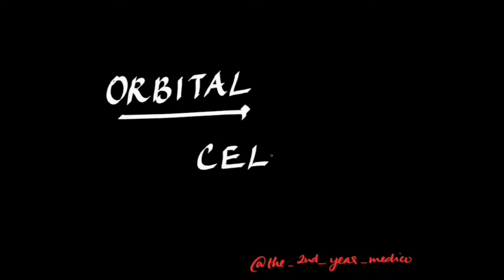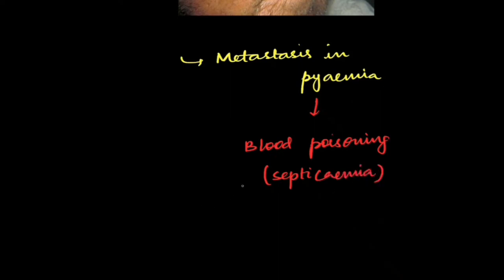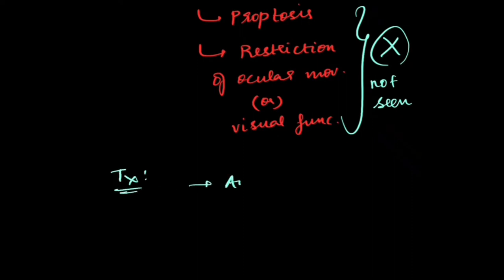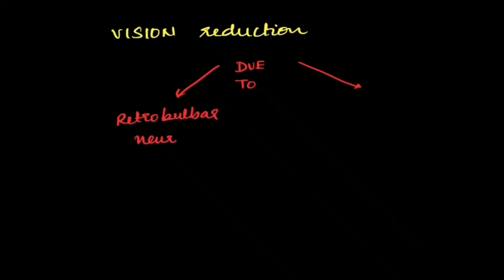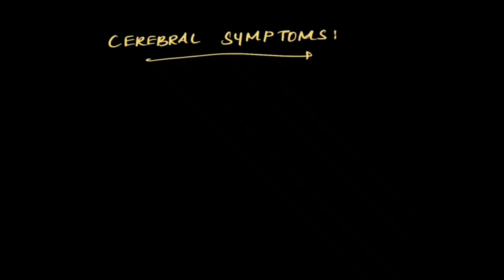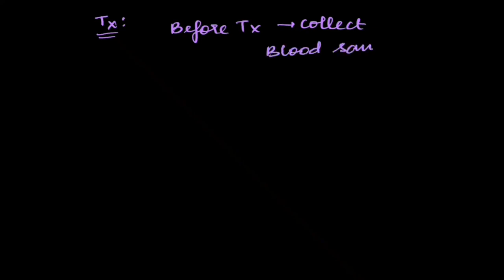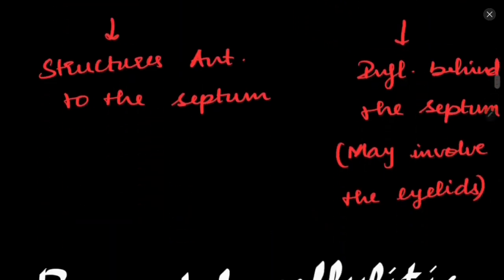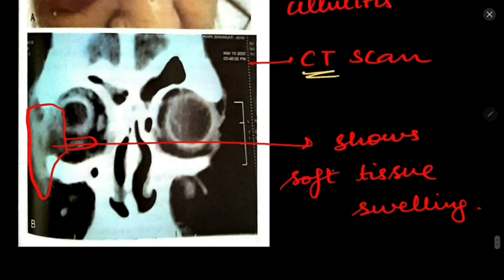Orbital Cellulitis | Clearly explained | Ophthalmology | MBBS | Dr. Qwerty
Orbital cellulitis explained clearly